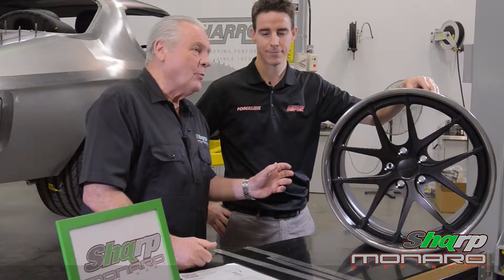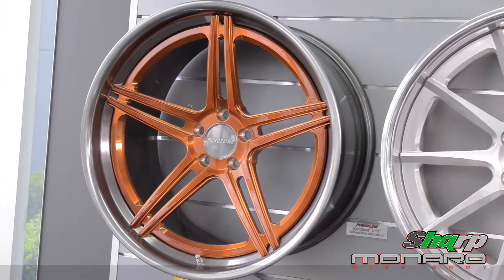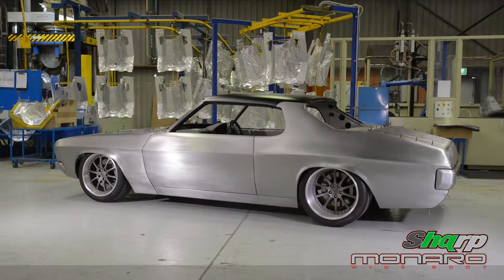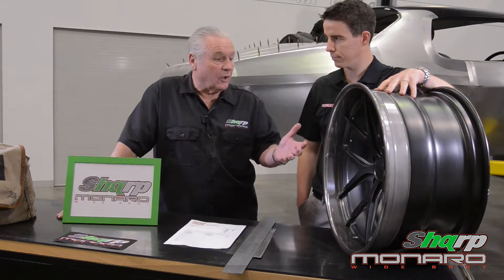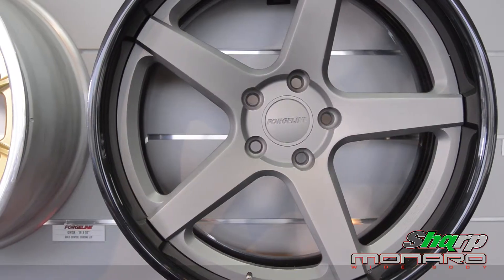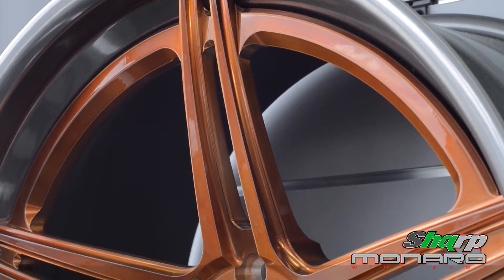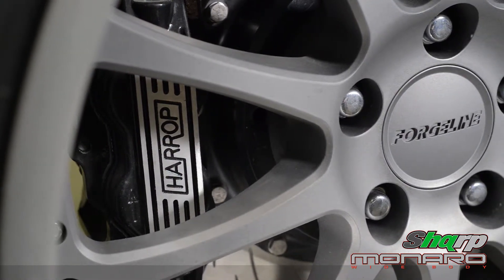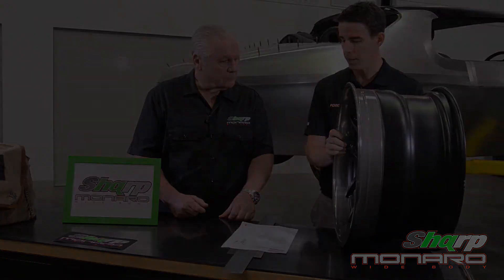Forgeline wheels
In this video clip Alan Jones F1 and Heath Moore GM Harrop Engineering go through the relationship with Forgeline. Check out the clips and then look on our site under the shop header